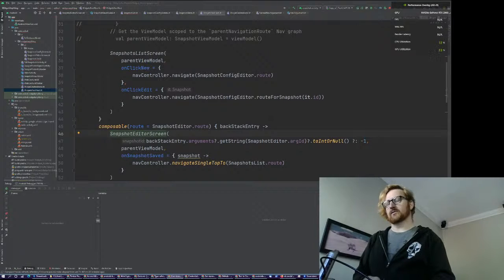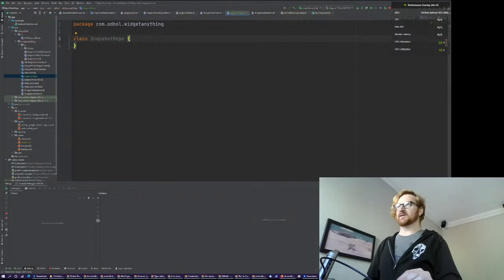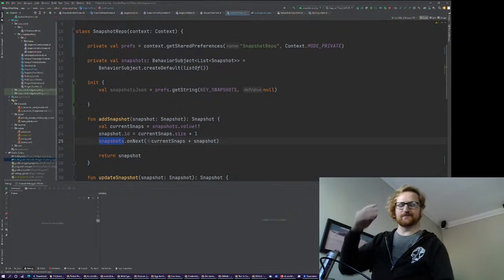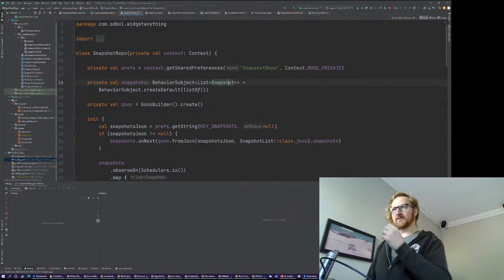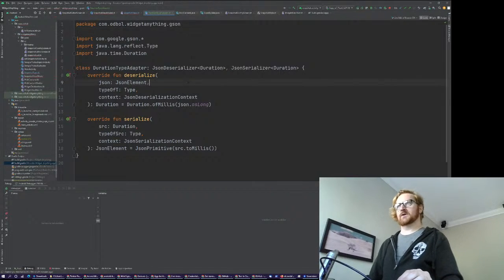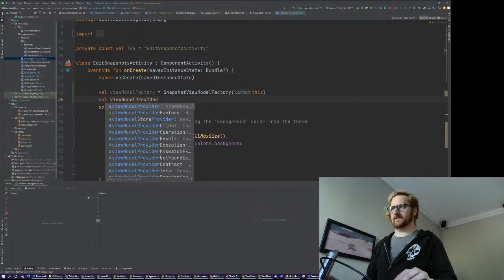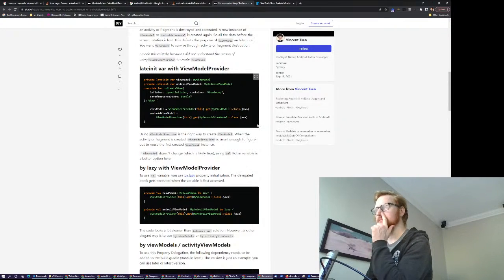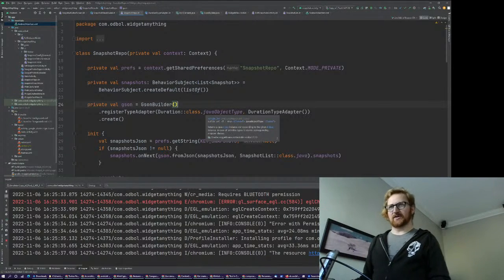Let's learn Jetpack Compose! Widget Anything App